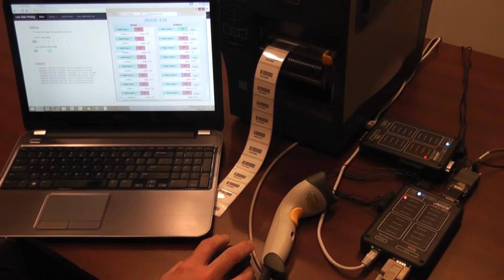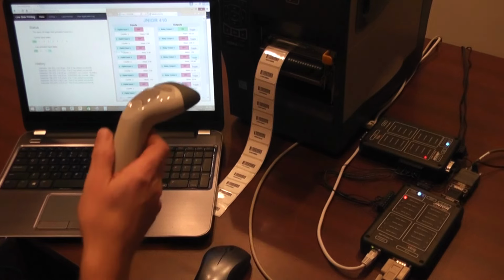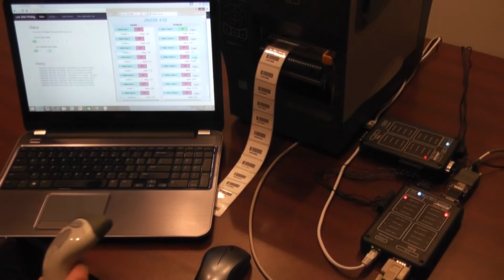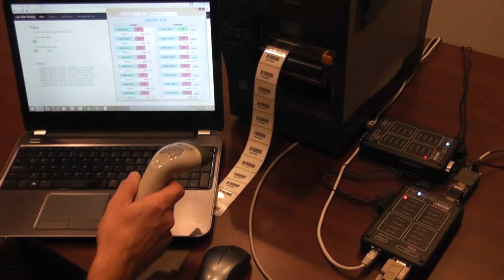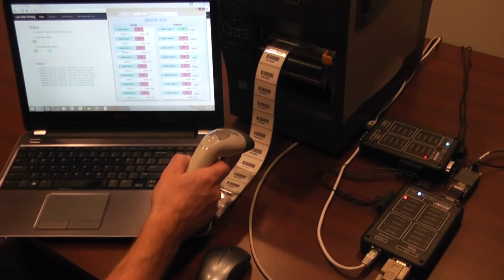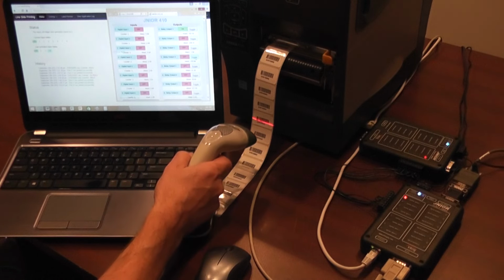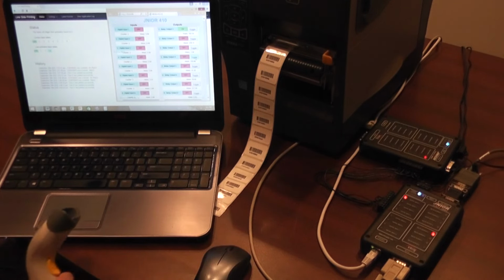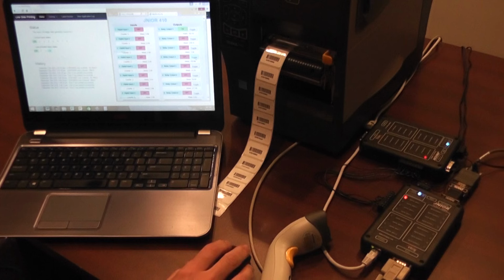INTEG Line Side Printing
Demonstration of the INTEG Line Side Printing application developed in conjunction with Pro Cellution